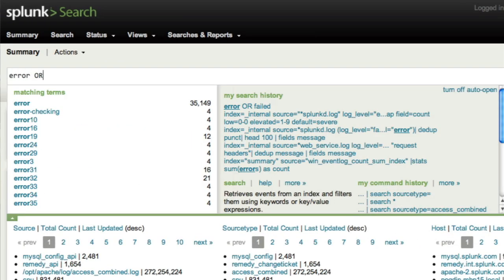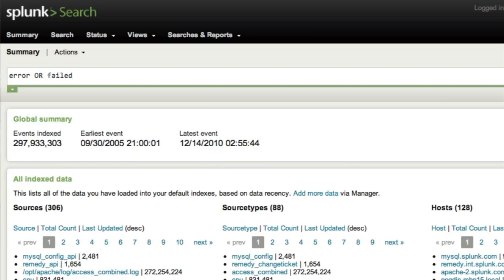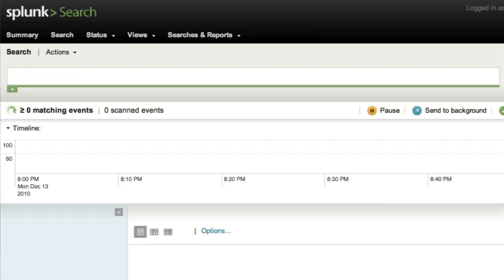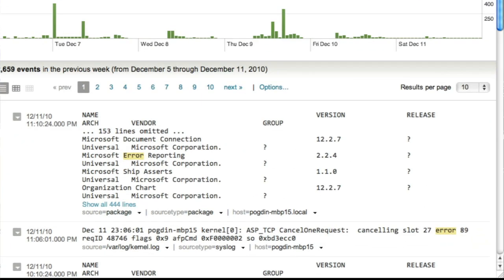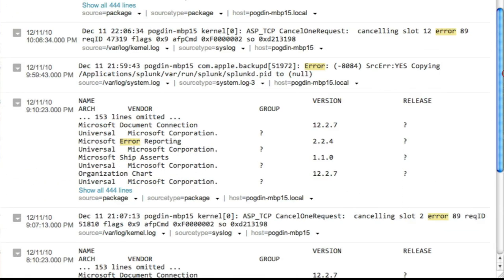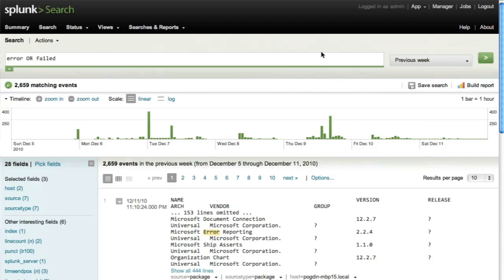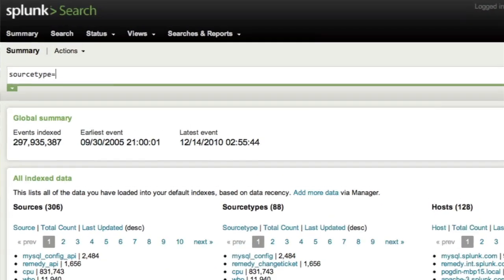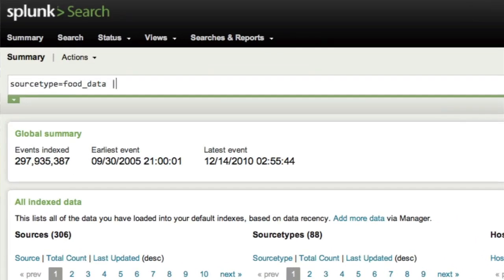Splunk QuickView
Above is the three-minute highlight version of the Splunk interview. If you like this, and we think you will, you'll want to watch the full-length version

How do you see the dark matter inside your business? There are tons of data that your servers are kicking out that you probably haven't been able get a good look at. Splunk lets you see that data, and discover new facts about your business.

"When we started the company, one of the things we did is we decided to take some time—a year or more—to figure out what to do," says Rob Das, co-founder and chief architect of Splunk. "So instead of starting with a concept, we went out and explored ideas with people. ... The first thing we wanted to do is talk to the people in IT we know, and find a problem they universally had. ... The second thing was building something they were willing to pay for. We built some really cool things in the past, and people weren't willing to pay for it. It was really hard to monetize and build a big company on it. Lastly, [we wanted to find] a place where there wasn't a lot of competition."

What they came up with is a way to search and find answers in the vast amount of data produced in IT. The amount of data being produced was growing at a rapid pace, but no one had given the same attention to searching back-end systems that Google had given to web search. Enter Splunk.  "We started out as Google for IT data," says Erik Swan, co-founder and CTO. "That was a big hit back in 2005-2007, and we got tons of traction there. Now we have over 2,000 enterprise customers—it's just about everybody. It's people in the local social internet space, it's the government agencies, telcos, financial services. It's not any one vertical. It's moved on from IT people asking questions about IT data for themselves, and it went through the revolution of security people using it as a security tool, to customer support. Now it's on its way to the business side. People are realizing that with Splunk they can answer all these amazing questions about their business."

Splunk is so effective that it's changing the way some companies do business. "We're seeing people that are actually bringing in Splunk to start with on a project, and then doing things with Splunk on purpose, rather than saying, okay, I have all this existing infrastructure, let's bring in Splunk to help troubleshoot," explains Das. "They're actually bringing Splunk in to satisfy much higher level use cases to begin with, and writing the data in such a way that makes Splunk really really happy." It's making CIOs happy, too.